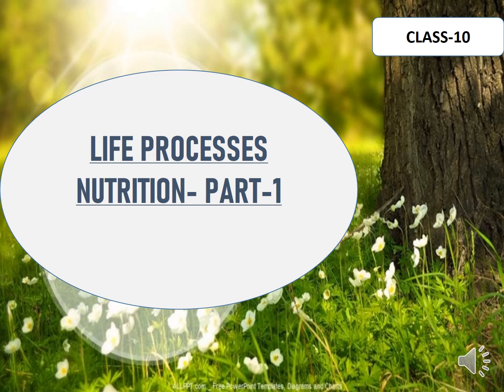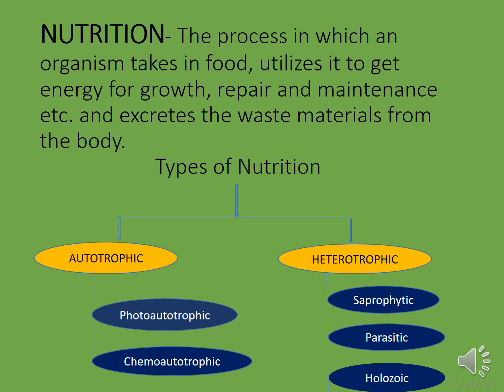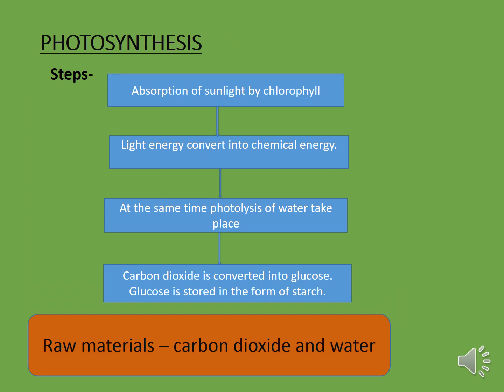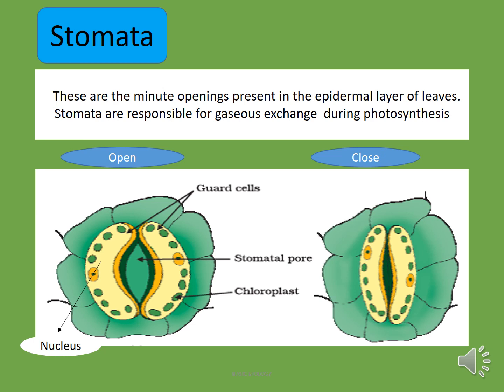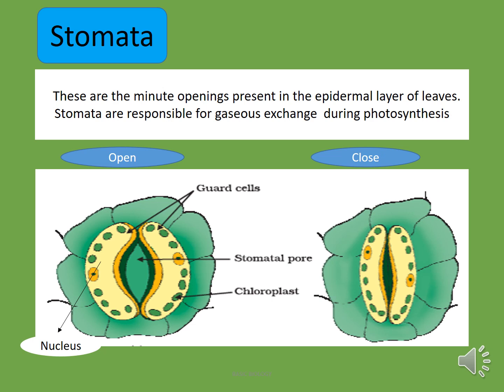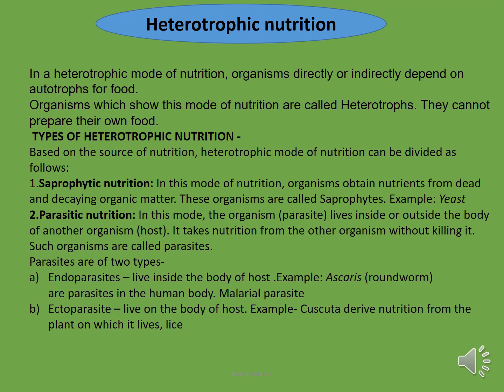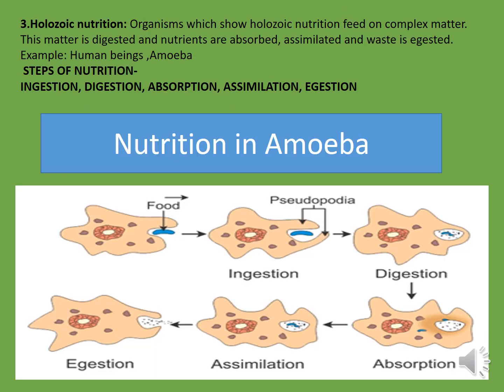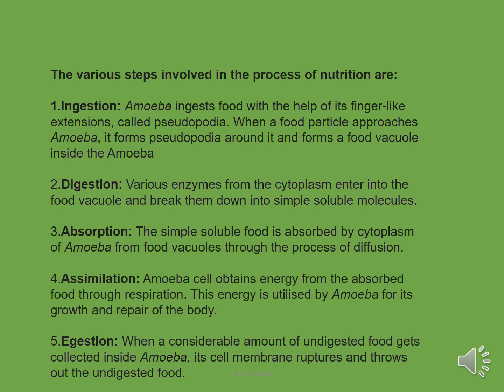LIFE PROCESSES, NUTRITION PART-1 CLASS - 10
This video is mainly from chapter- life processe of class 10.

In we are going to study nutrition and it's types.

You can post your doubts in comment section.

Basic Biology by Deepti Aggarwal

Basic Biology#
Basic Biology You tube#